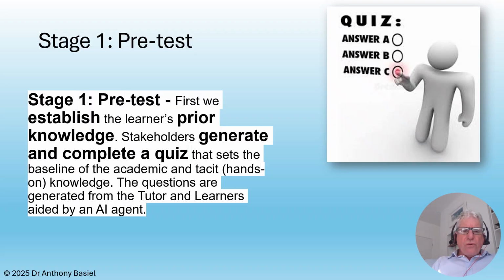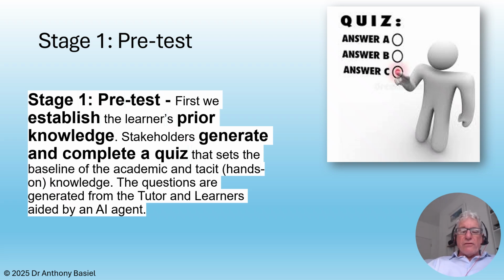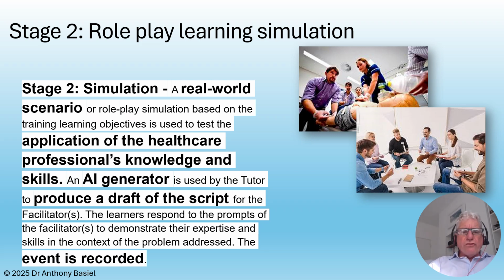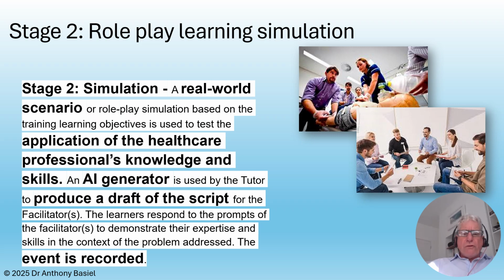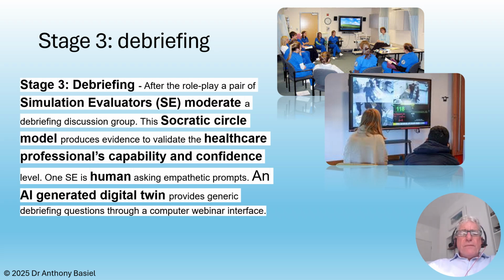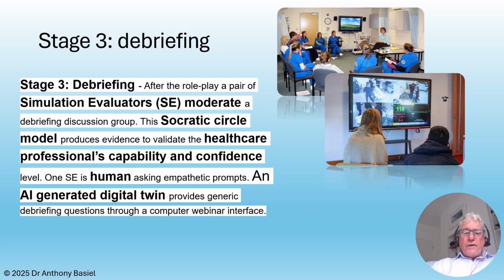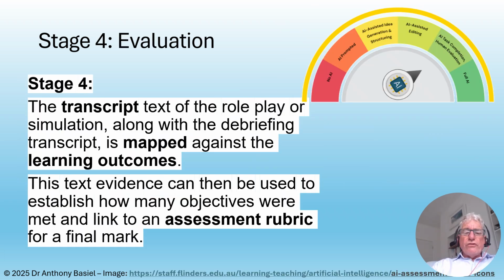L & T Podcast - 1 Sept 2025